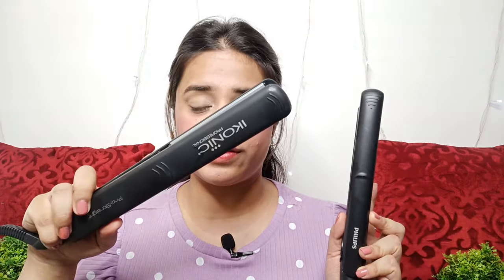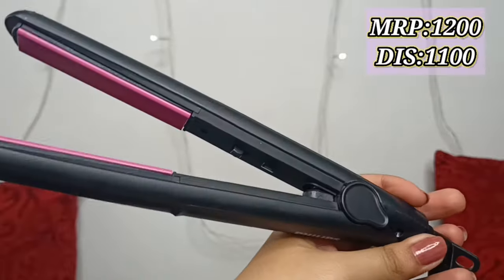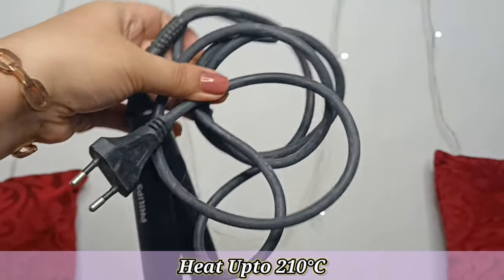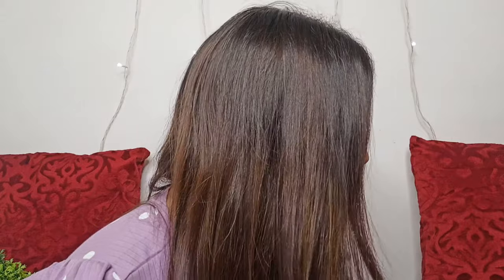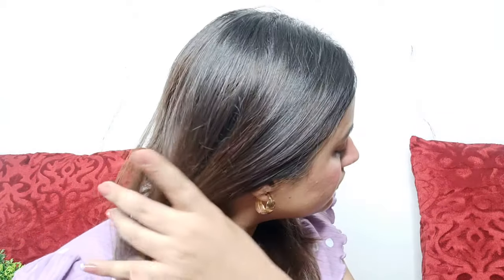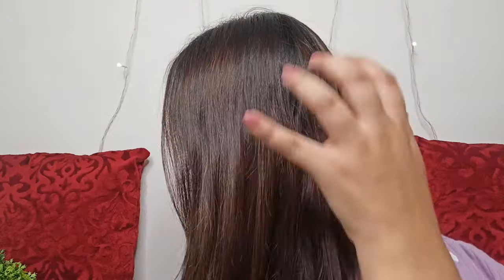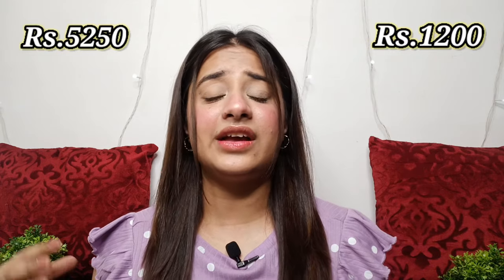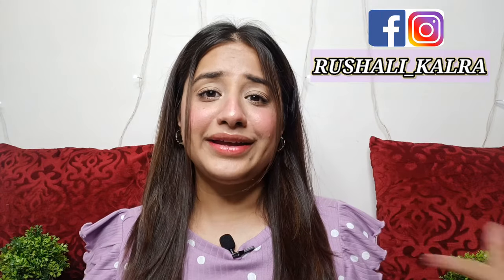IKONIC STRAIGHTNER Rs.5300 V/S PHILIPS STRAIGHTNER Rs.1200 ? Which one is better & To Buy?|Stylehub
Hey Guys.!

Products link:
Ikonic Hair Straightener

Philips hair Straightener

If you're new to this channel lt e tell you we like to keep it real&quirky.Watch some of my best here:

I UPLOAD VIDEOS THRICE A WEEK  AT 8:00pm.!!

ABOUT ME:
Hi Everyone
I’m Rushali
Professional Makeup Artist as well
I make youtube videos on FASHION, BEAUTY, SKINCARE

*Write me things on: 267,part 1 huda, Shahabad markanda

Equipment I Use:
Ring Light
Phone I Use: Realme 7
Vlog Tripod
Editing Software:Kinemaster pro